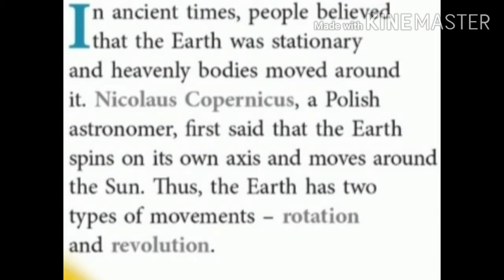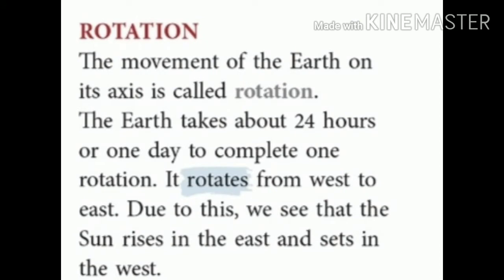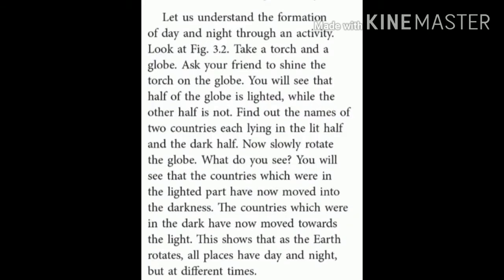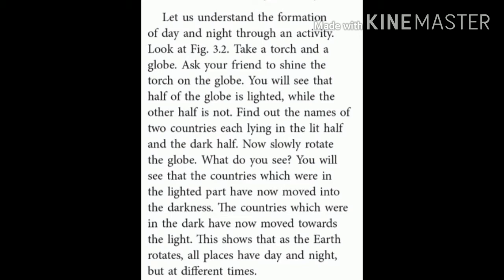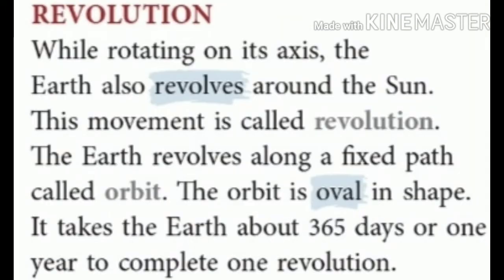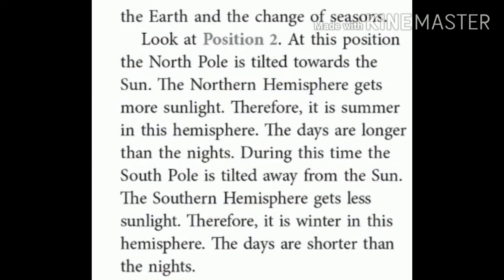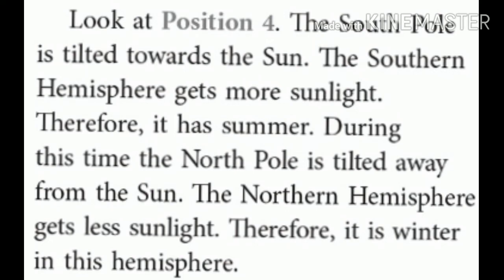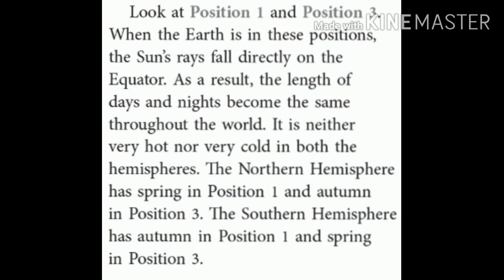Social Study class 5